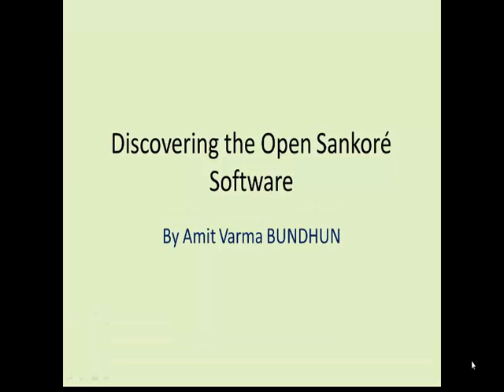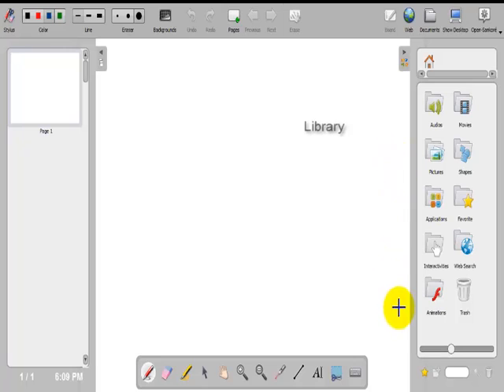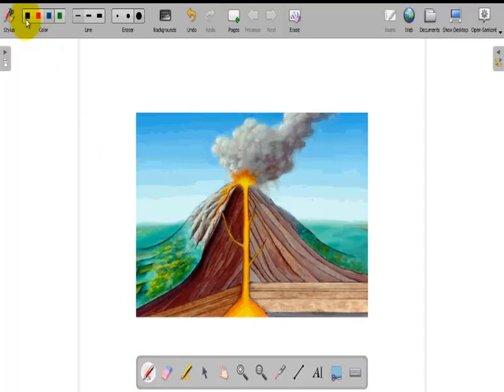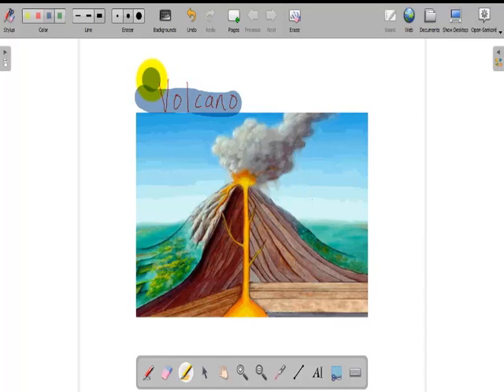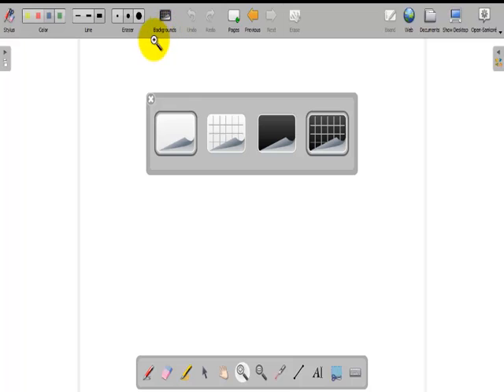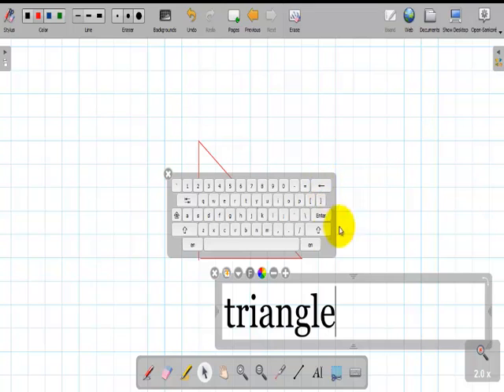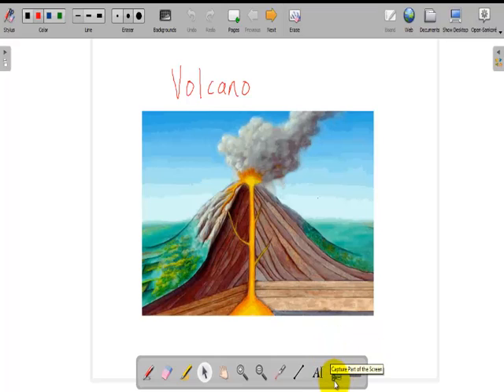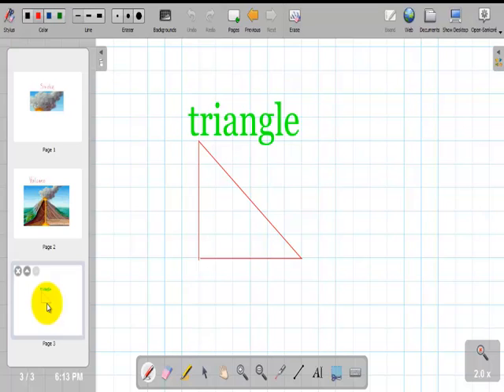Open Sankoré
Use of Open Sankoré